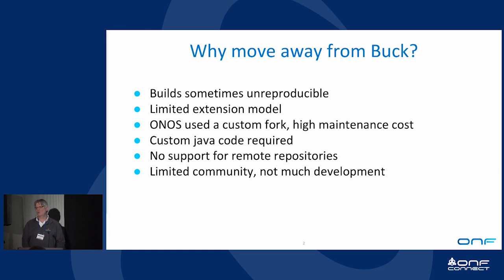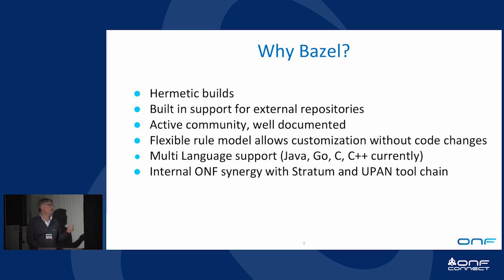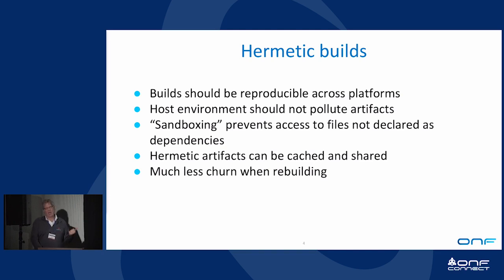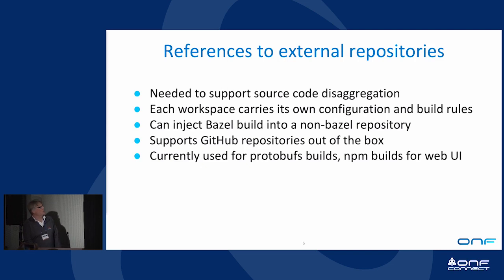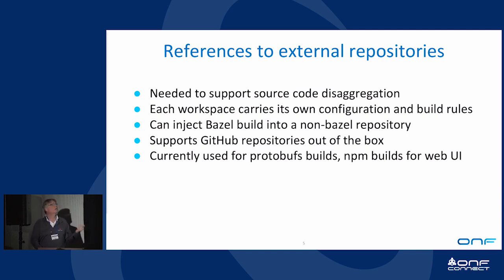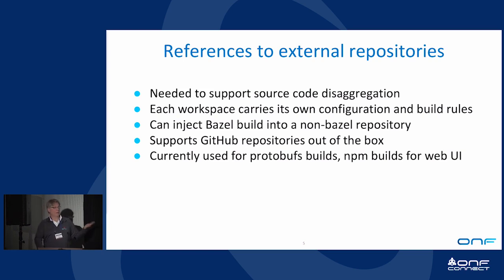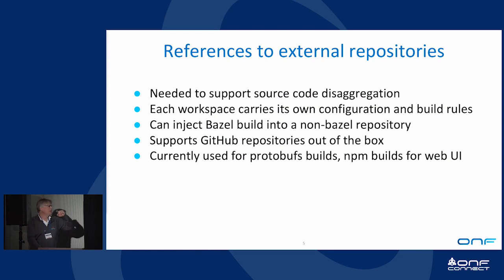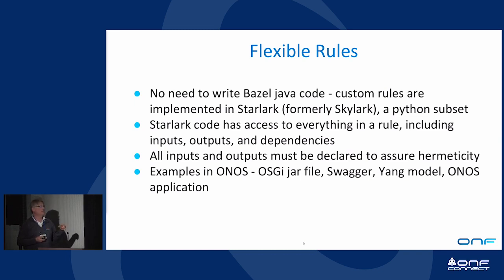ONF Connect 18: Using Bazel to Improve Build Stability and Enable Codebase Disaggregation